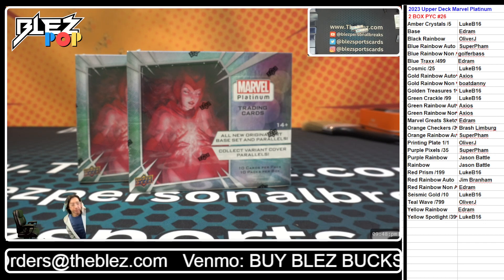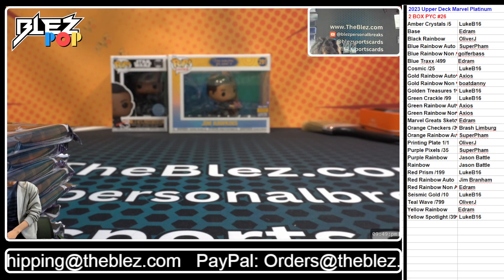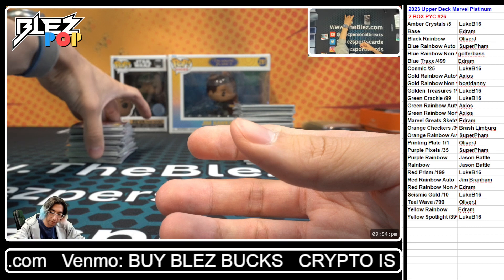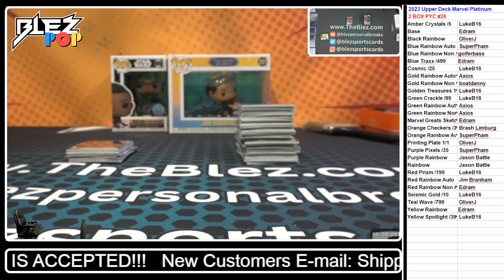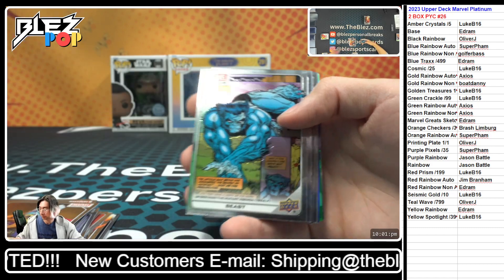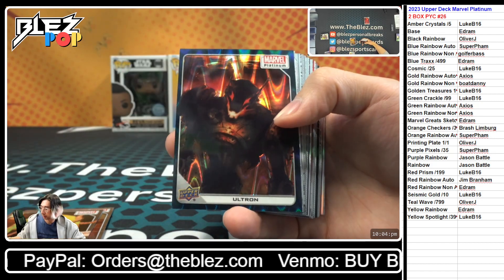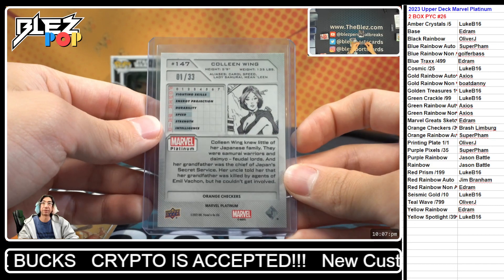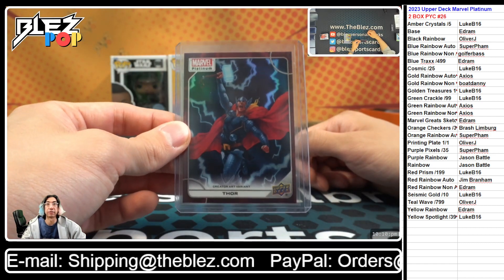2023 Upper Deck Marvel Platinum 2 BOX BREAK Pick Your Color #26